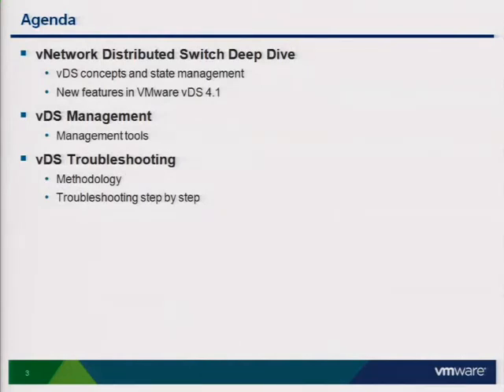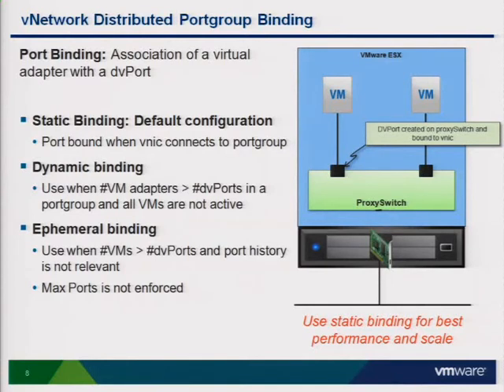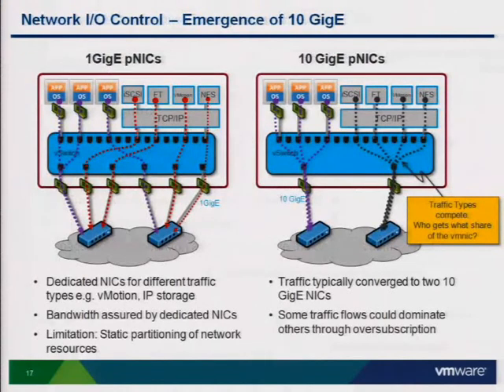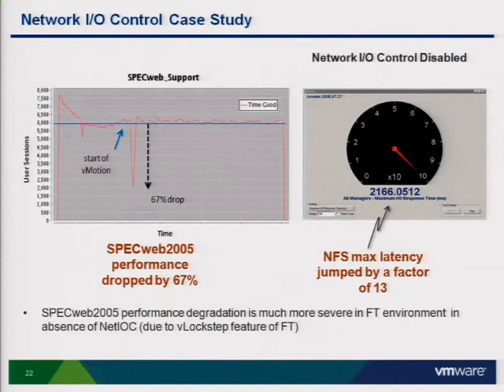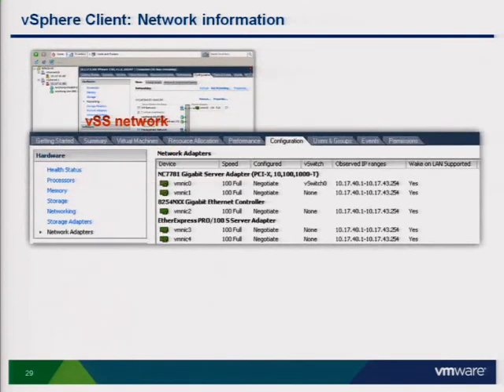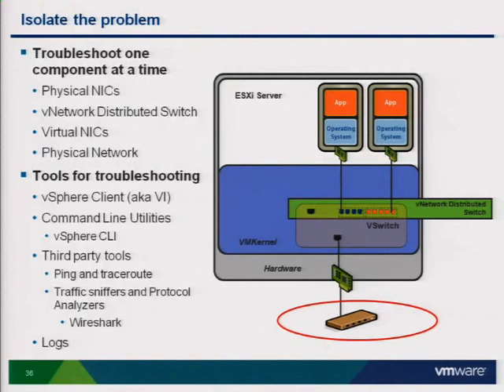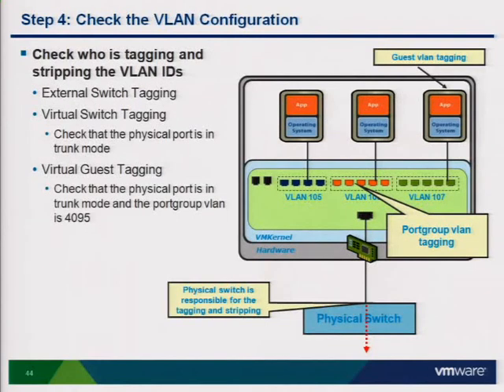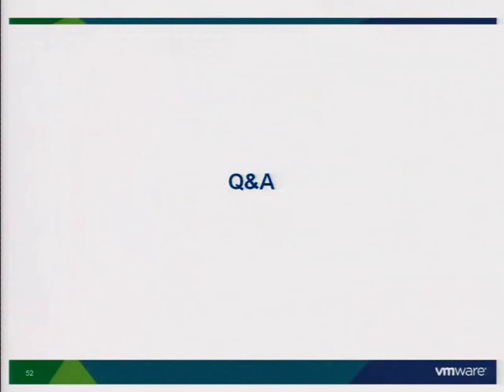TA6862vDS Deep Dive - Managing and Troubleshooting